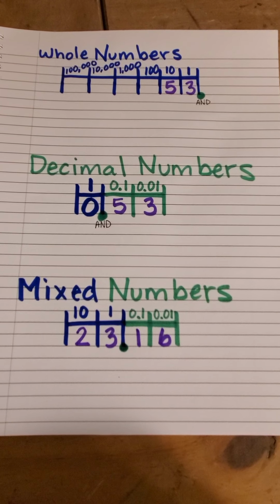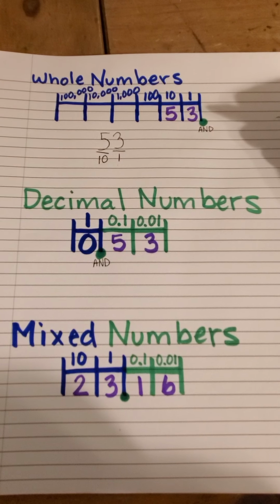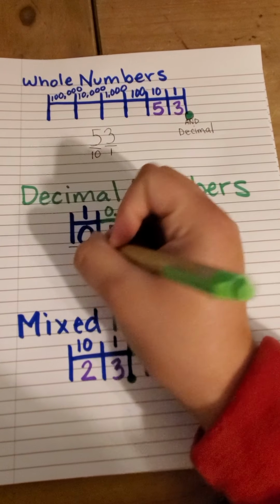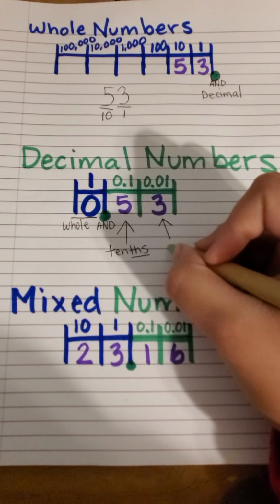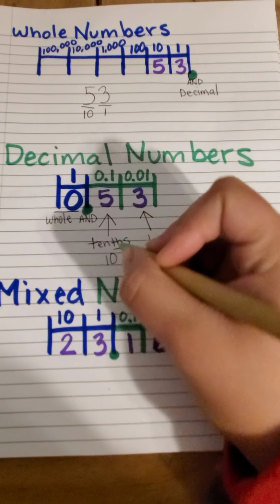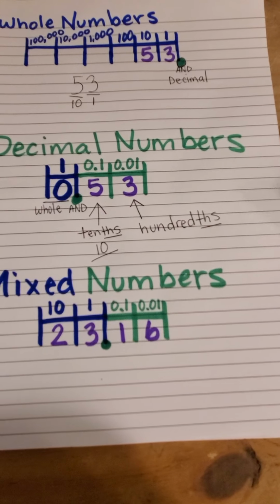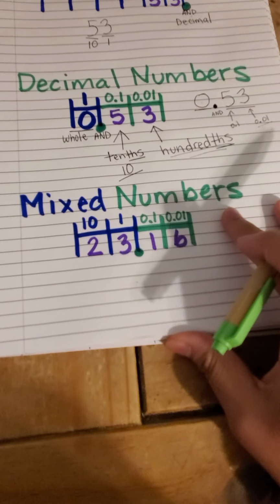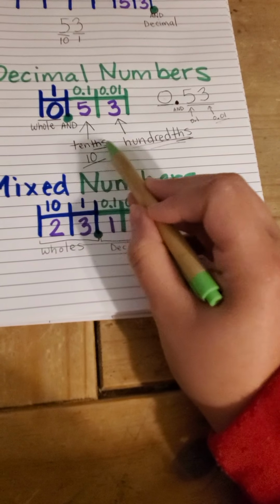What are whole numbers and decimals?!